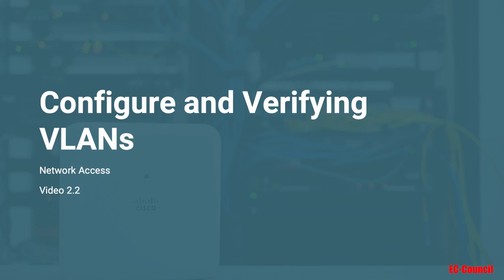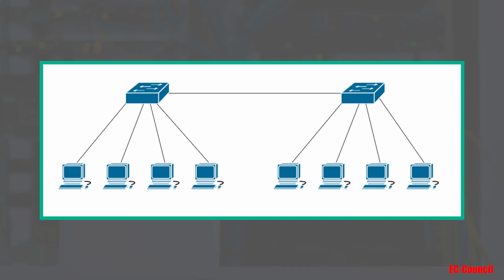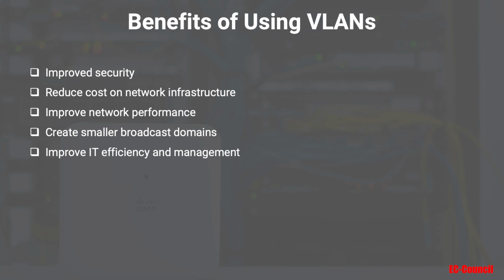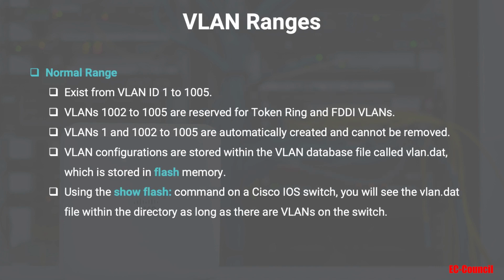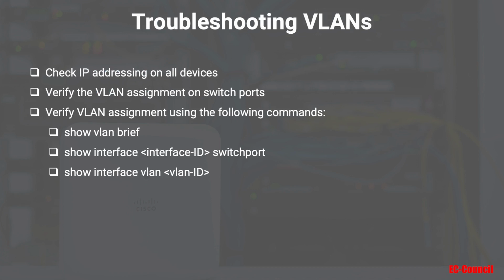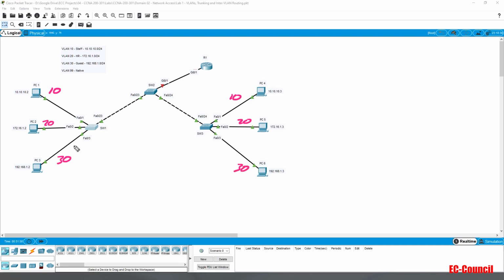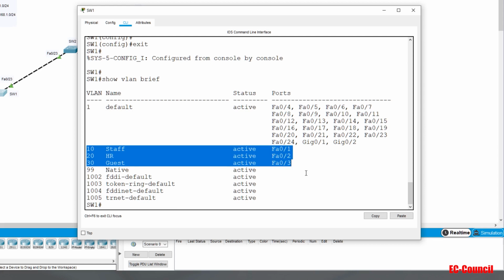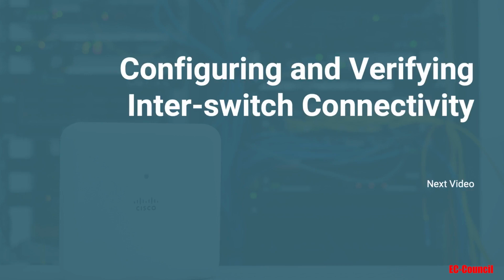CCNA 200-301 18 - Configure and Verifying VLANs